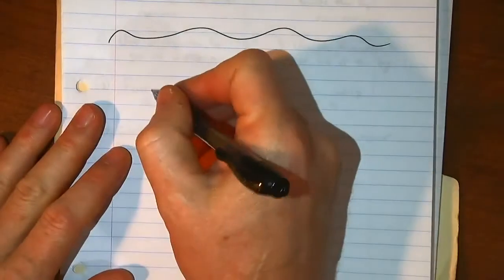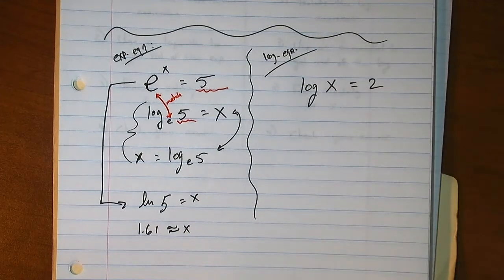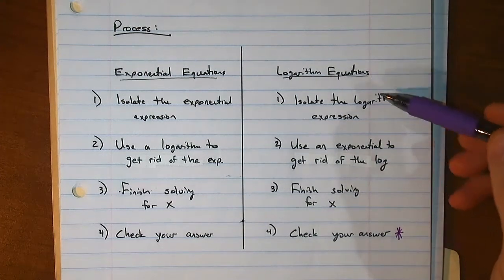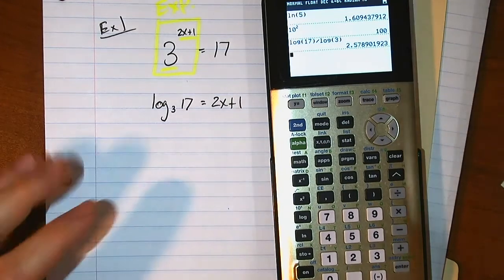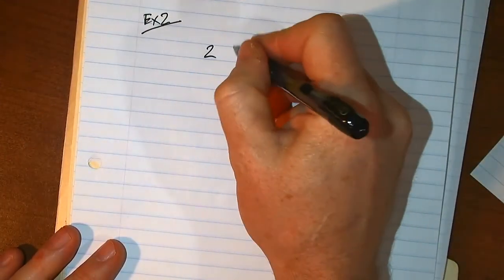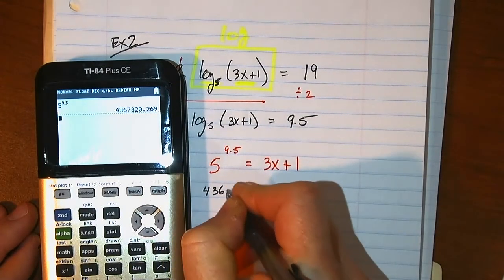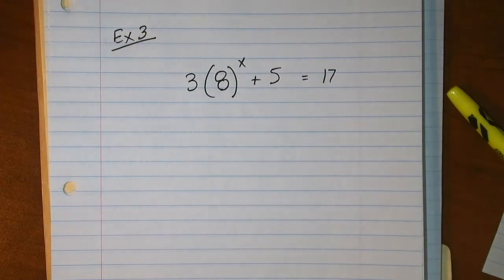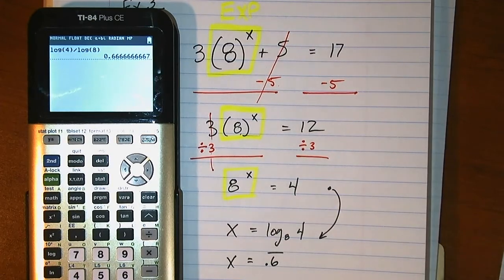Solving Exp & Log Equations (part 2)